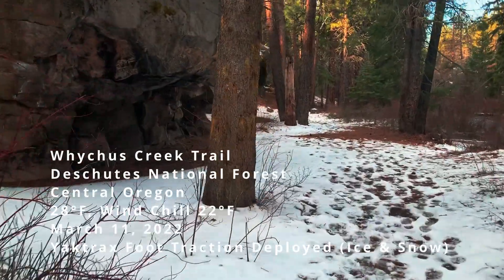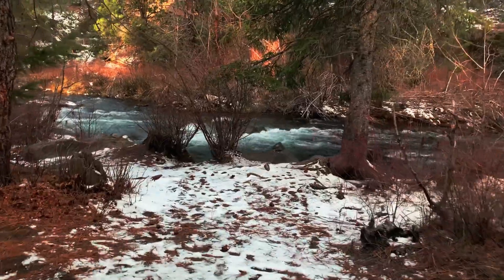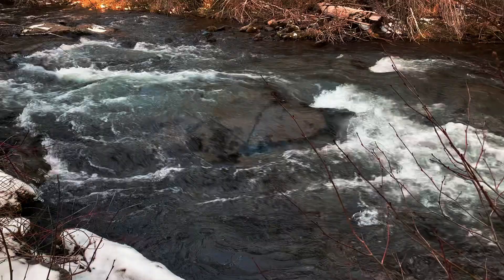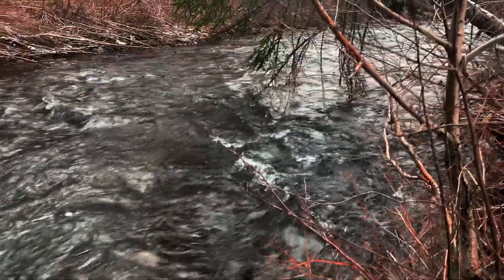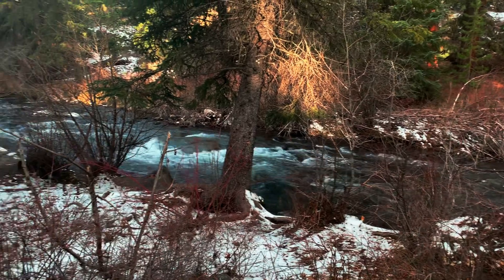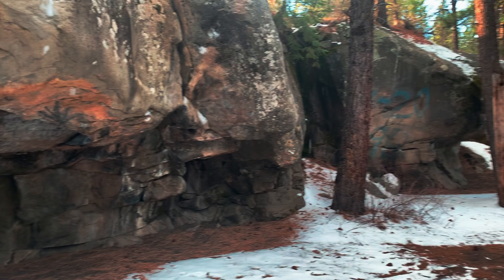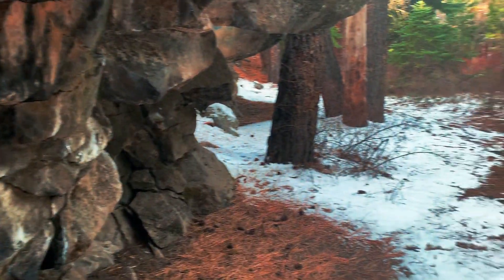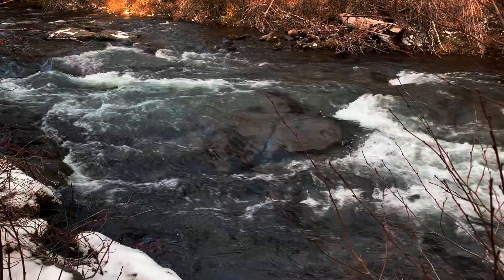Prime Real Estate in Prehistoric Times Shoreline of Whychus Creek! | Winter Snow Hiking Deschutes NF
Here is the FULL WINTER SNOW HIKING VIDEO Hiking Whychus Creek Trail "Super Loop", a Creekside Shoreline Hike capturing ALL THE HIGHLIGHTS of the Area Hiking beside an officially designated National Wild & Scenic River in Deschutes National Forest, Central Oregon:

This was a Day Hike in Central Oregon, Deschutes National Forest, Whychus Creek Trailhead, doing an approximately 10.5 Mile "Super Loop" (I ended doing about 14 Miles total with Side Trips) exploring and capturing all of the Highlights of the Whychus Creek Complex with shoreline sections, overlook sections as well as very interesting geological formations including overhangs, small cave areas and boulder fields!  *One motto for this area could be - come for the gorgeous Creek, stay for the interesting geology!*

It is important to note that Whychus Creek is actually a designated National Wild & Scenic River, a process completed in 2019.  It is a tributary to Deschutes River, which is also designated a National Wild & Scenic River.  So this Creekside Shoreline Hike is officially STUNNINGLY BEAUTIFUL!

What makes this a "Super Loop" is that it combines/captures all the Highlights of this Zone into one continuous Day Hike.  One could cherry pick some of the Highlight sections very easily by moving their vehicle, particularly the Whychus Overlook Trail Area that is paved and not a rugged Wilderness style Trail like the rest of this Hike.

The Elevation starts around 3400 FT and goes to around 4200 FT, with the natural machinations of the Trail, it is around 1200 FT Total Elevation Gain. There were snow and ice in patches along the Trail, so traction control devices are recommended for your feet in Winter - I deployed Yaktrax Summit for the duration of the Hike. The temperature was below freezing at 28F, wind chill 22F, and the ground was frozen, and the temperature skyrocketed into the 50's later in the afternoon. The sky was blue bird initially, but later turned to overcast. This was Hiked on 3/11/2022, and there were of course NO Mosquitoes.

As far as road conditions, it's paved road all the way to the parking lot which is flat and has rocks in it, so it was a very easy and safe driving route. In my opinion, the road most definitely DOES NOT require 4-Wheel Drive, however do watch for road conditions, particularly snow/ice depending on the time of year, and of course do so at your own risk!